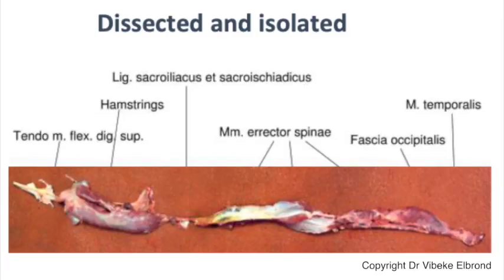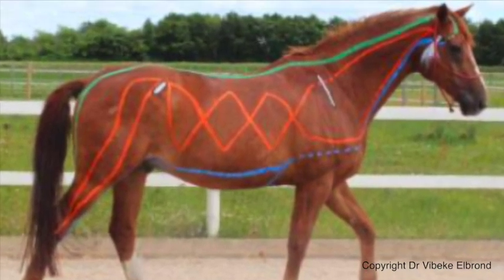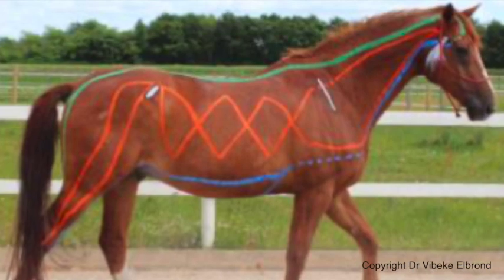An Interview with Dr Vibeke Elbrønd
Ever wondered about the myofascial connections in the horse? What is their relevance to riding, performance and therapy? Why do equine therapists need to know about these structures?

In this interview I find out all about Vibeke, her ethos and how she got into reseaching myofascial chains in the horse.